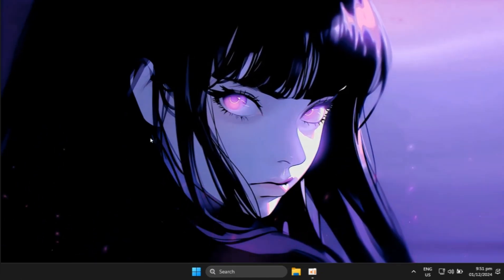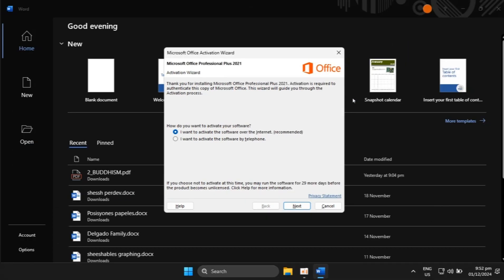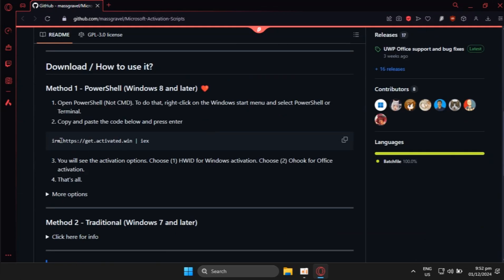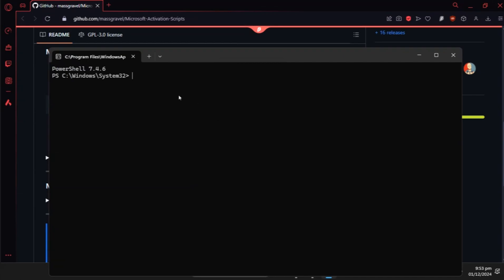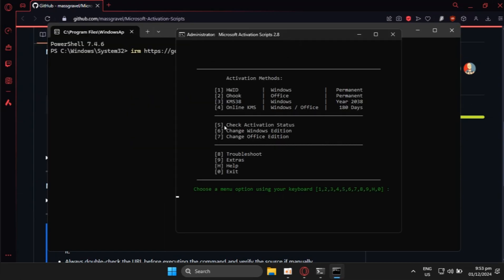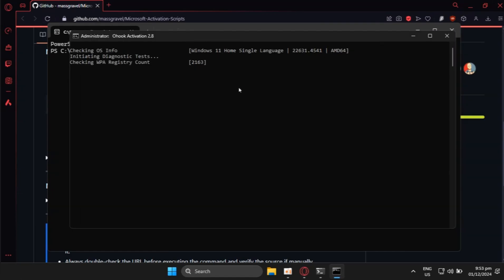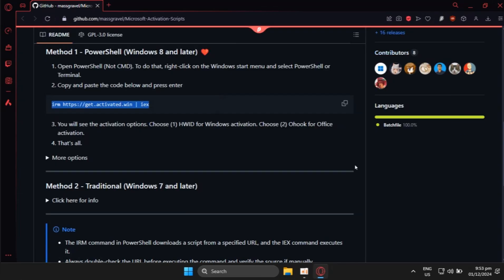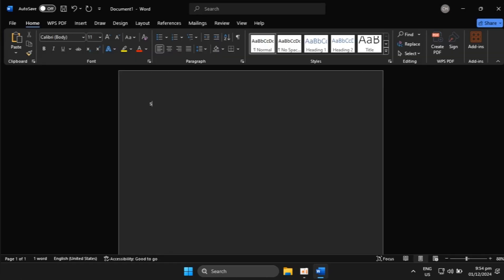How To DISABLE Microsoft Office ACTIVATION Wizard Pop Ups (2024)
Are you tired of the Microsoft Office Activation Wizard interrupting your workflow? In this step-by-step tutorial, I'll show you professional methods to disable those pop-ups once and for all. Whether you're using Office 2016, 2019, or Microsoft 365, I’ll guide you through the easiest and most effective solutions.